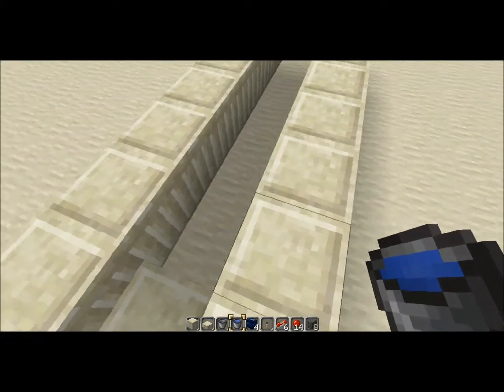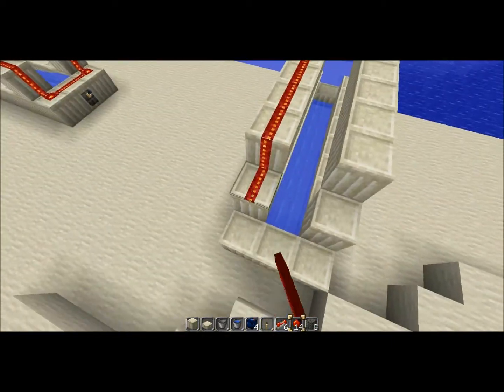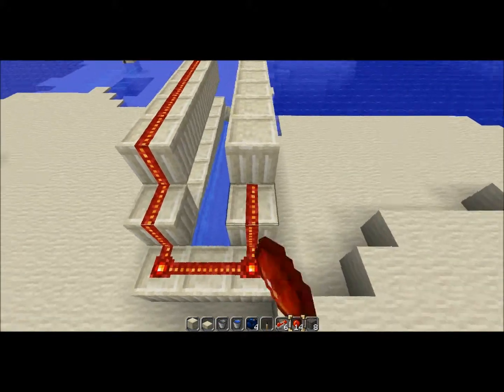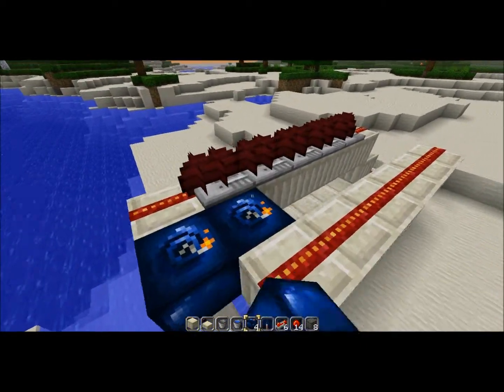TNT Cannon Experiment (Redstone Inventions)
Just a little show case of a simple thing I felt like building in Minecraft